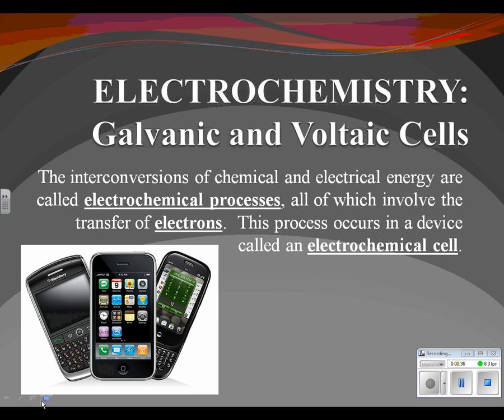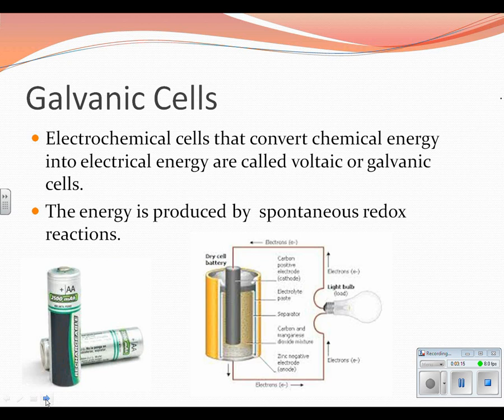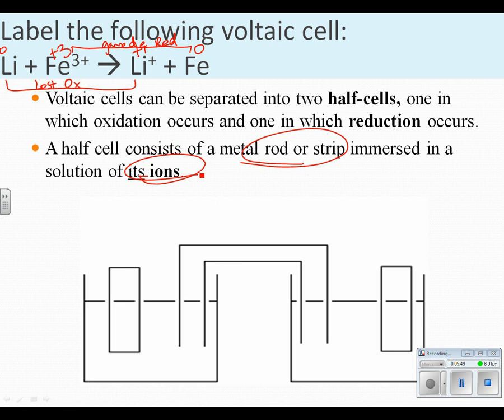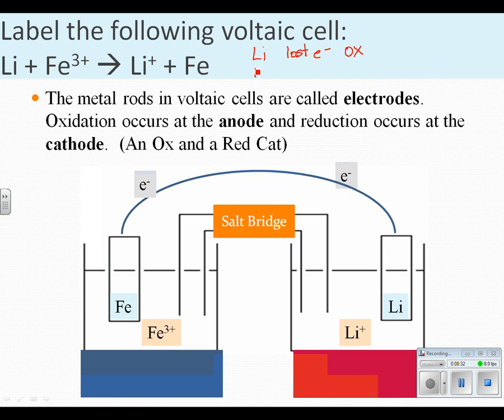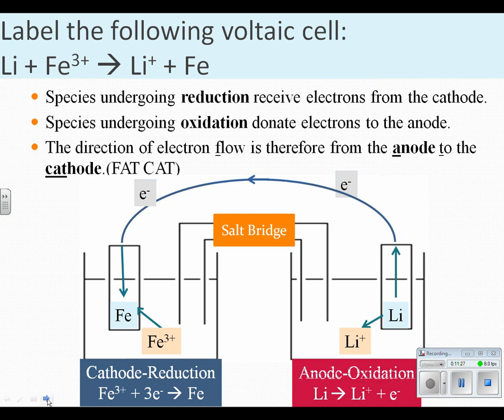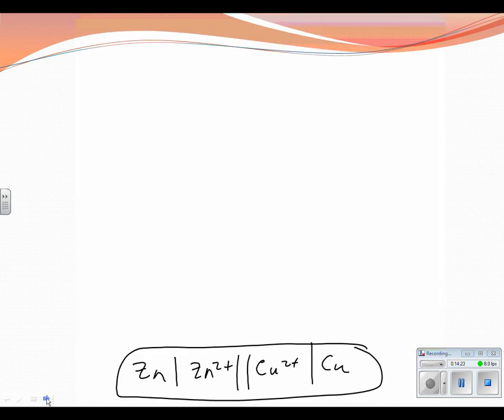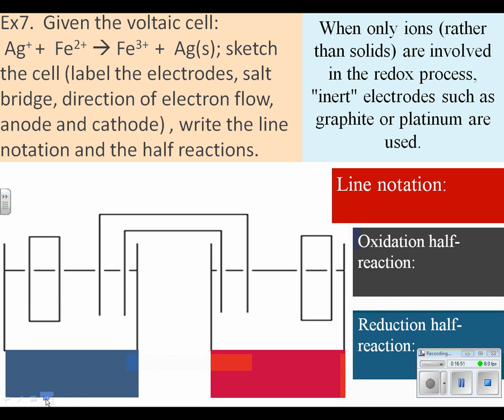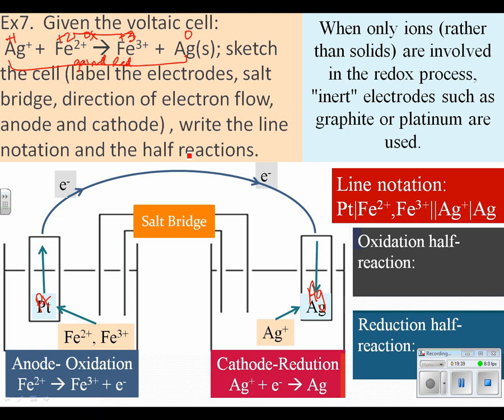Adv Chem Galvanic Cells